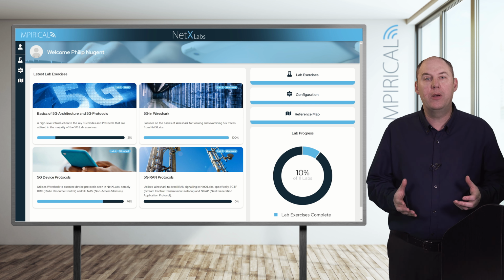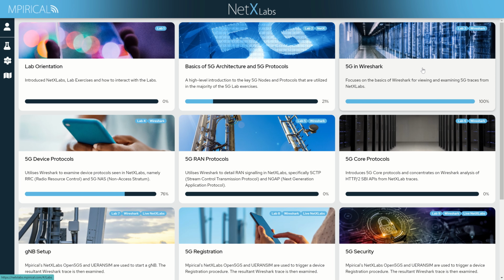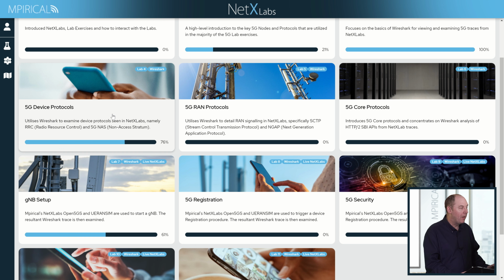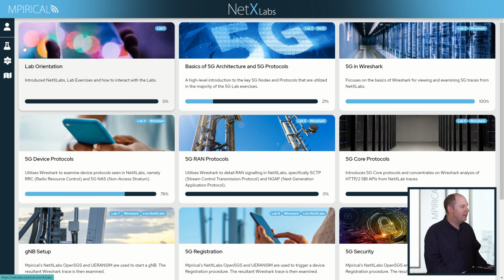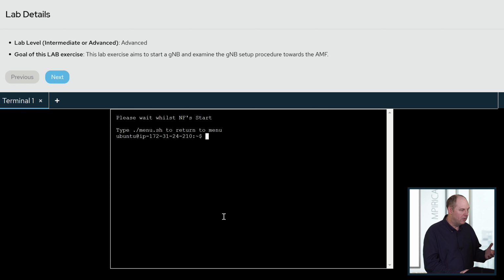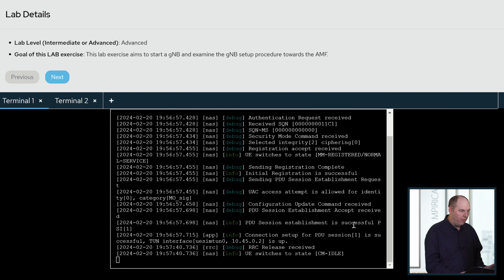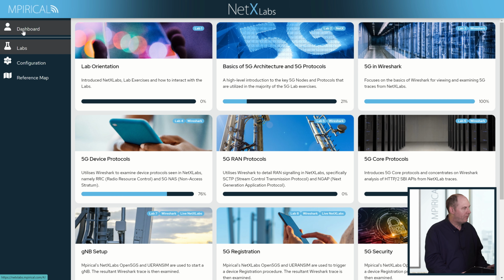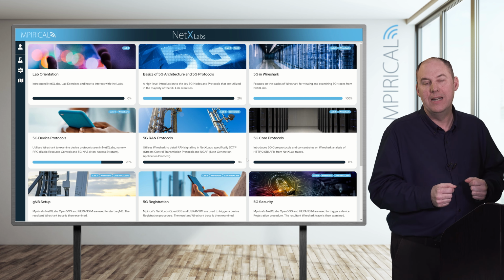Introducing NetXLabs - Our brand new practical, hands-on training tool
This video walks you through how to use NetXLabs and includes useful information regarding navigation, usage, and tips for success.

to book a personal demo

NetXLabs provides hands-on learning within a virtual lab environment, allowing telecom professionals to train using lab-generated captures on their individual 5G AWS instance. Users can generate wireshark traces, watch training videos, check understanding of concepts using quizzes, and interact with the device in real-time.